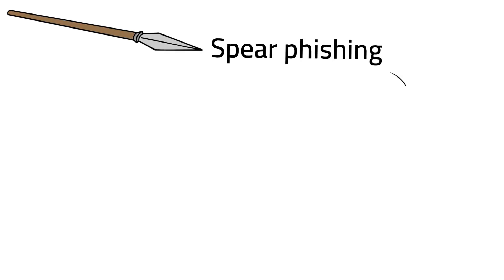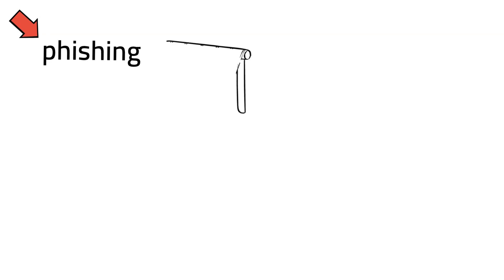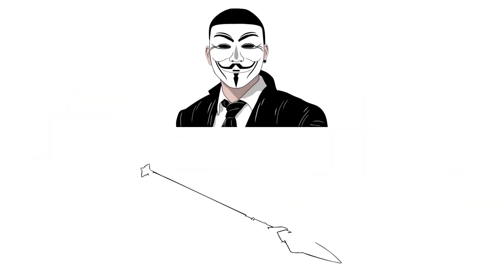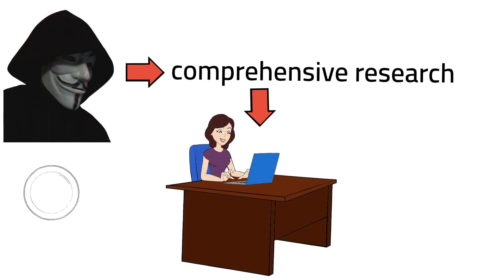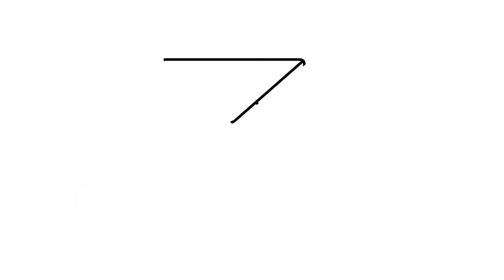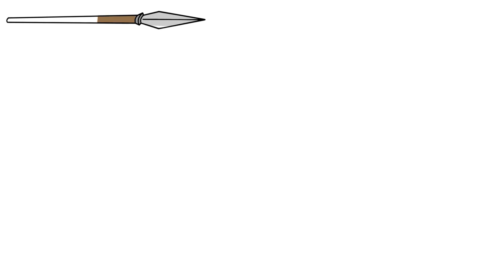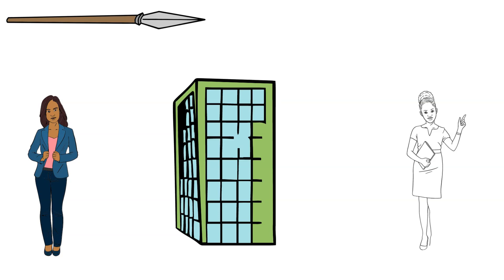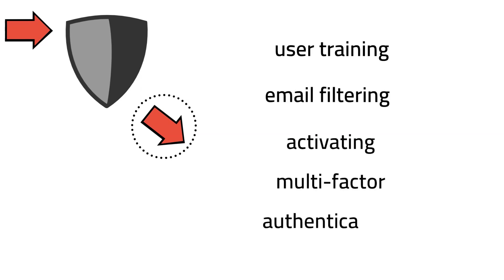What Is Spear Phishing Attack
What Is Spear Phishing Attack is an insightful video where we delve into the intricate world of cyber threats works, specifically focusing on the notorious tactics of phishing and spear phishing hacking attacks. Wondering how these cyber adversaries operate and how to shield yourself from their malicious endeavors? You're in the right place.

We begin by demystifying the fundamentals—what is phishing and how does it work? Our journey continues as we unravel the sophisticated mechanics behind a spear phishing attack. Ever wondered about the anatomy of a phishing email or the sinister precision behind a spear phishing attempt? We've got you covered, providing a comprehensive understanding of these cyber threats.

Cybersecurity plays a pivotal role in safeguarding your digital existence, and it's crucial to know how to protect yourself from phishing attacks. We'll explore practical tips to fortify your defenses against deceptive emails, phishing websites, and the nuanced world of cyber threats.

Throughout the video, we navigate the cyber landscape, offering insights into the evolution of phishing and spear phishing attacks. From the basics of cyber security to an in-depth and explained exploration of spear phishing within the cyber security realm, we leave no stone unturned.

Join us as we equip you with the knowledge needed to discern phishing from spear phishing, and empower you with proactive measures to enhance your digital security. Understanding the intricacies of these cyber threats is the first step toward fortifying your defenses in an increasingly interconnected world. Stay informed, stay secure.

🌟Credit to the talented photographers and creators🌟
🔗 Follow Whiteboard Security on the following social media platforms 🔗